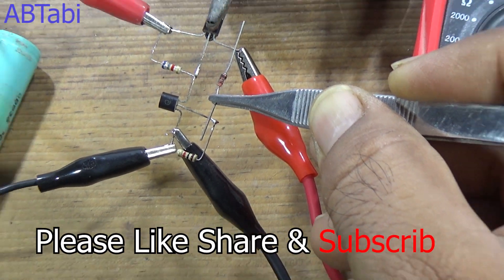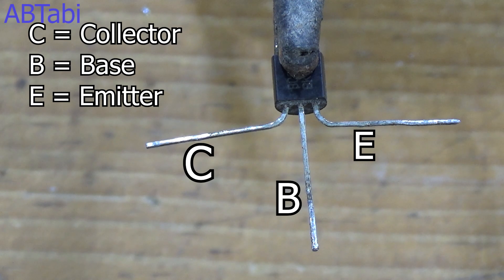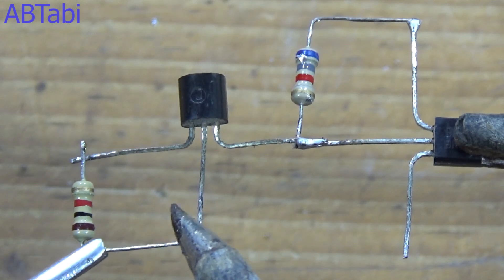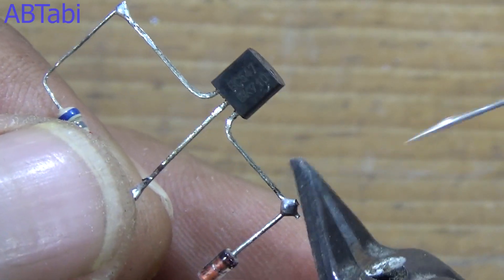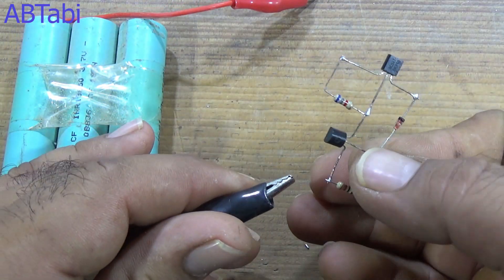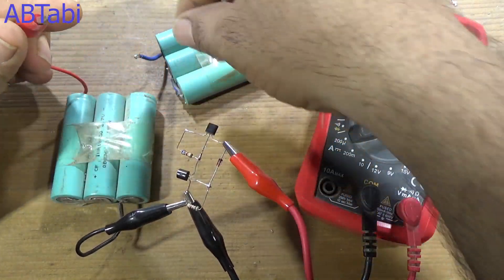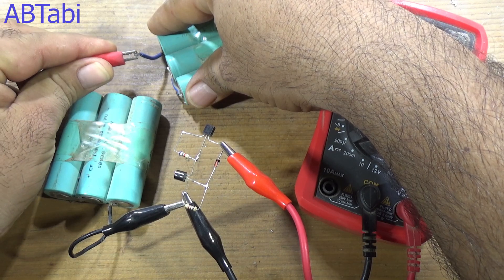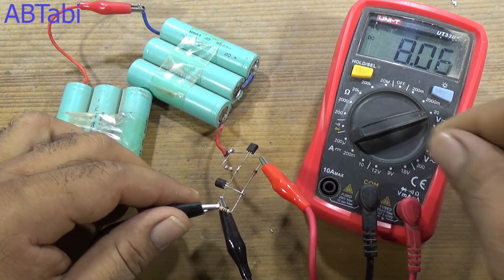Make a Zener Diode Fix Volt Regulator, Electronic diy Project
Today i will show you how to make a fix volt regulator using Zener diode electronic diy project make at home. Super simple fix voltage regulator useful electronic circuit, zener diode as voltage regulator make at home. Simple and easy electronics diy projects make at home.